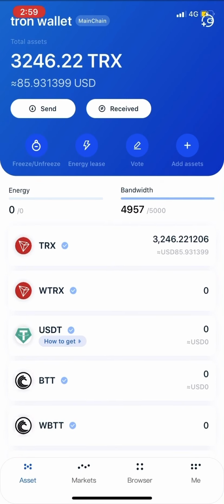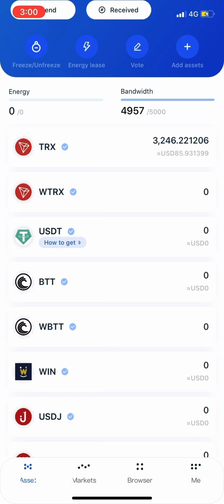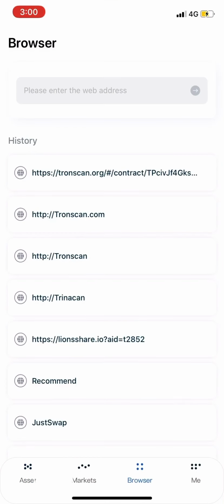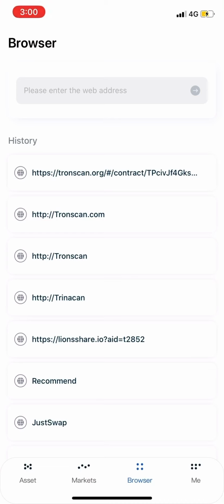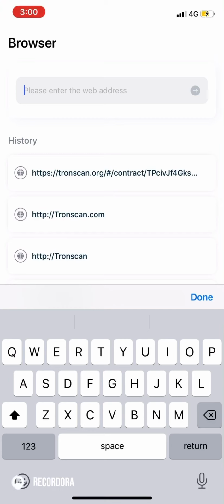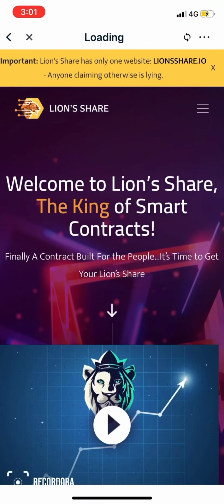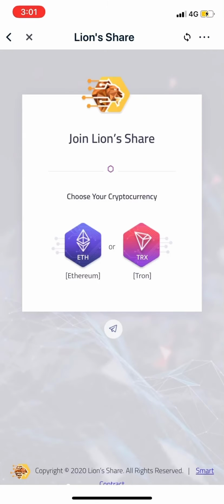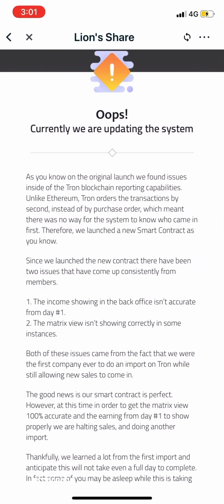HOW TO register to lionsshare tron with an iphone(iPhone users)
Using the tronlink wallet, please follow this simple step by step video on how to register to the lionsshare smart contract thru the “tronlink wallet” dapps browser.
If you don’t have the tron link wallet downloaded on your ios device, please download it below

To fund your wallet, please purchase tron with the trust wallet